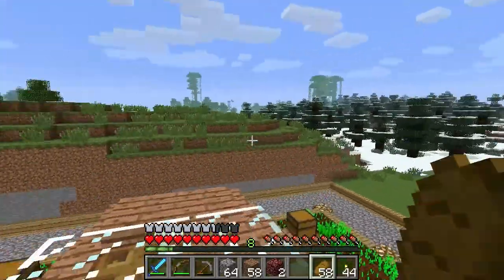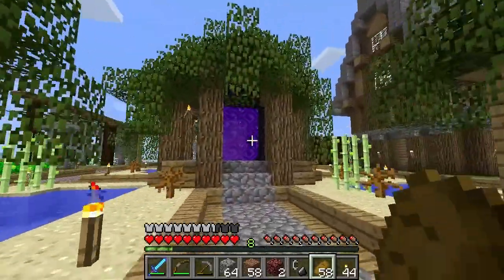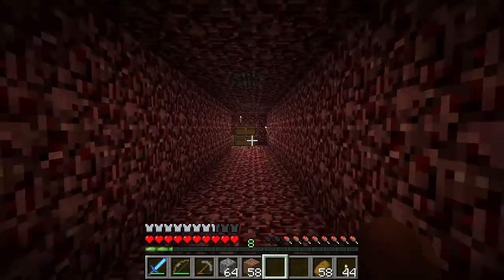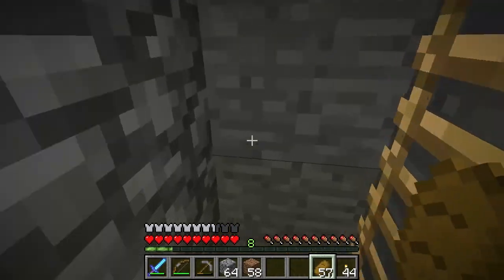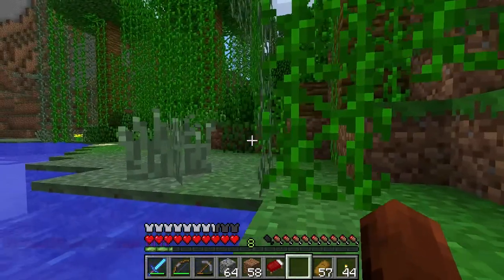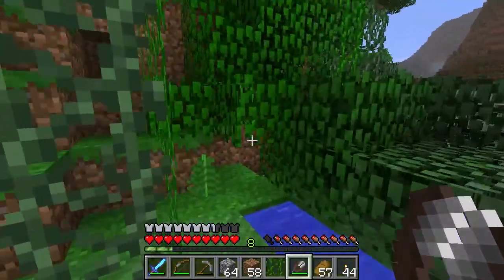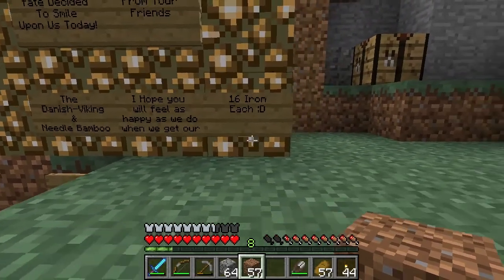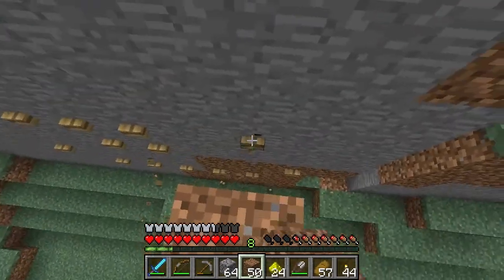TazzCraft E13 - The Challenge, Find my base... Cheaty Iron Reward - Minecraft Multiplayer Survival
In this episode we discuss my challenge to the other TazzCrafters about finding my newly founded base.  From what I understand it was found due to a glitch error, and then the cheaty Mc'Cheaters griefed to find my secret button.   We won't even go into the leaving the floating trees around.

TazzCraft is a MindCrack and HermitCraft like server started in 2013 by T4zzM4nn (TazzMann), With the purpose of having a place for fellow YouTube Commentators to Play, Record, and Grow together.